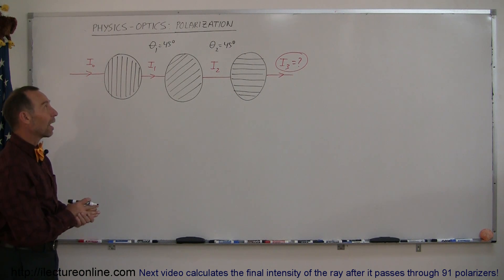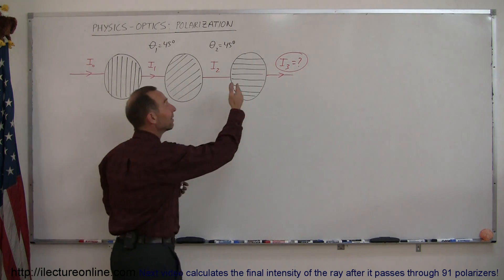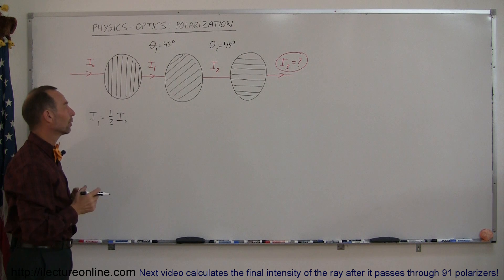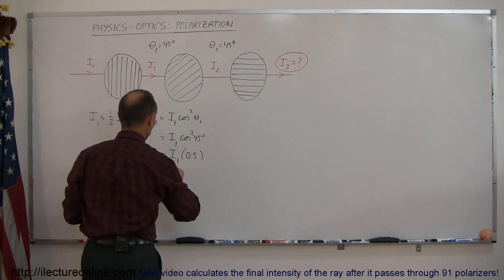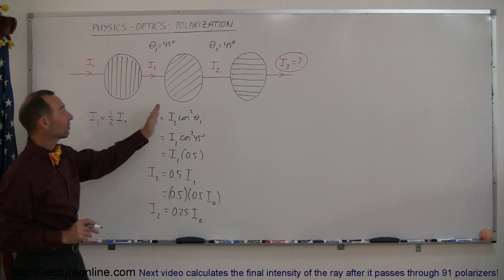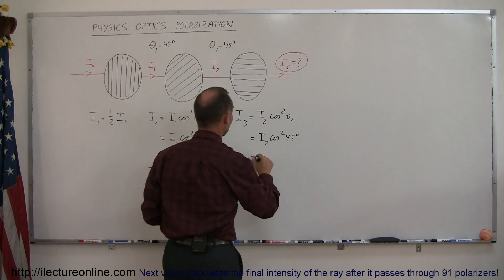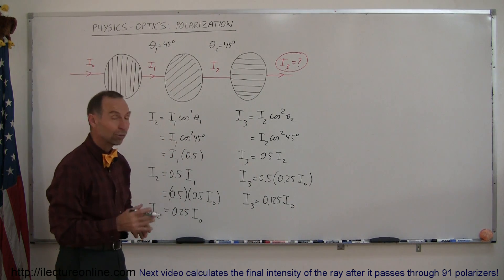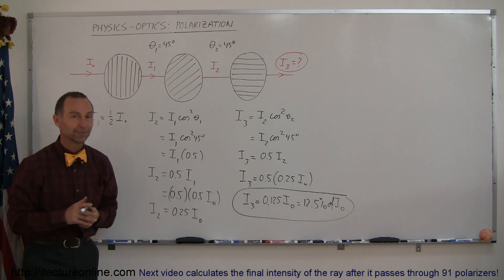Physics 53 Polarization (3 of 5) Three Polarizers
In this video I will show you how to calculate the final intensity of the ray after it passes through 3 polarizers.